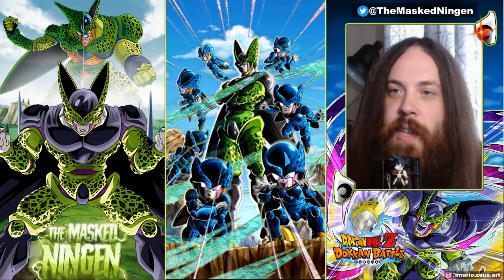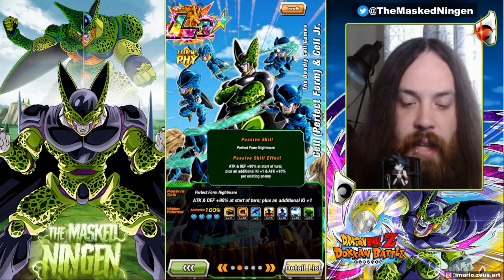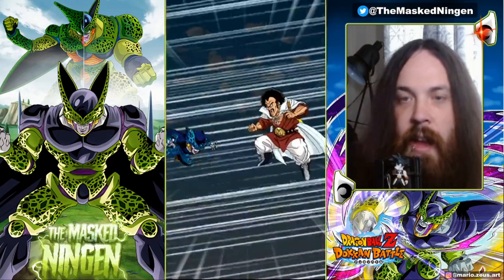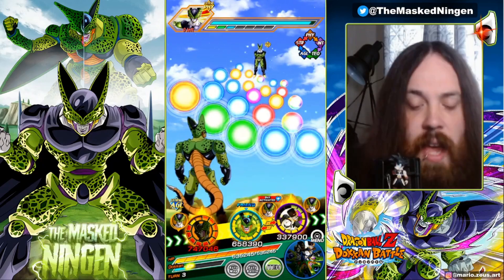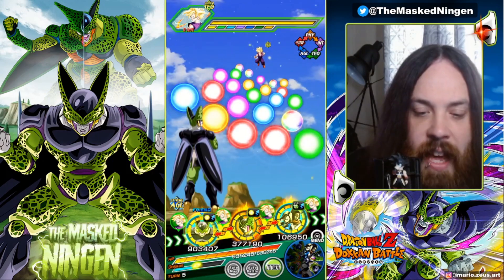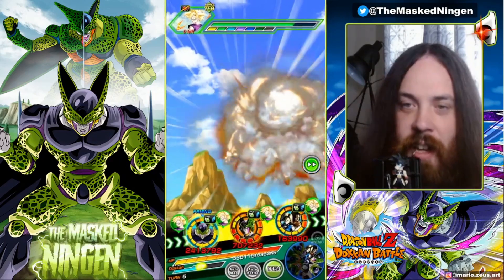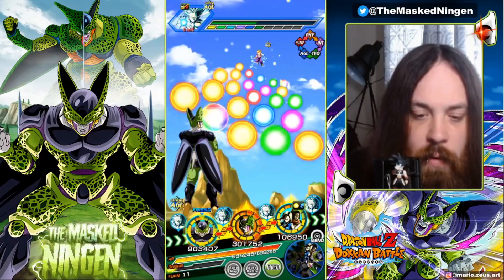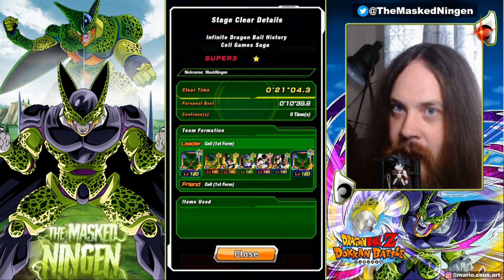EZA IN PART 2? MAX LINKS PHY LR CELL ON THE 200% LEADER SKILL TEAM! (Global Dokkan)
EZA IN PART 2? MAX LINKS PHY LR CELL ON THE 200% LEADER SKILL TEAM!